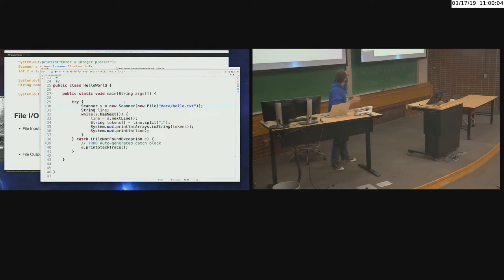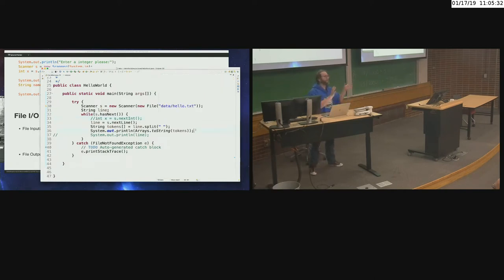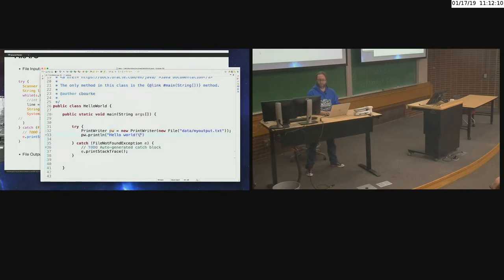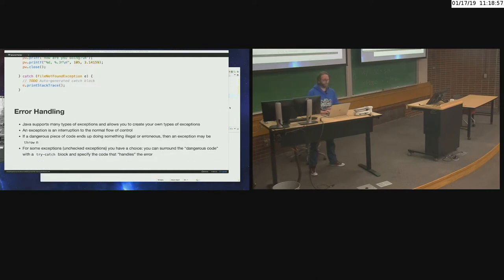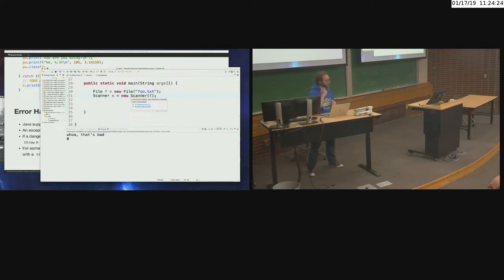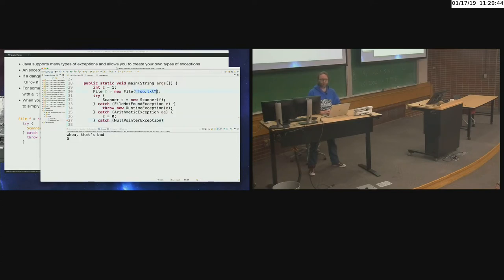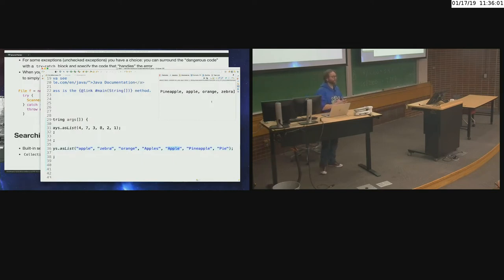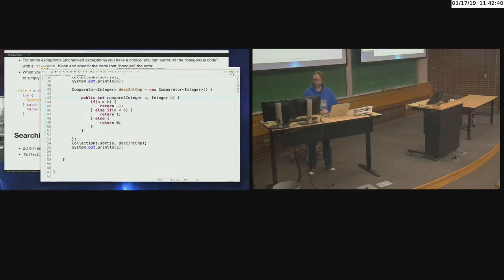Lecture 1.4 (2019/01/17)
Continued coverage of Java: File I/O, exceptions, searching & sorting, classes.  The vidgrid system screwed up and recorded the lecture in parts so there are some awkward transitions where videos are stitched/combined.